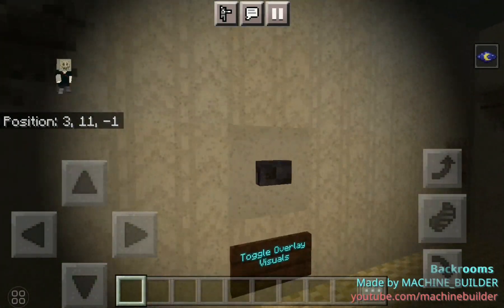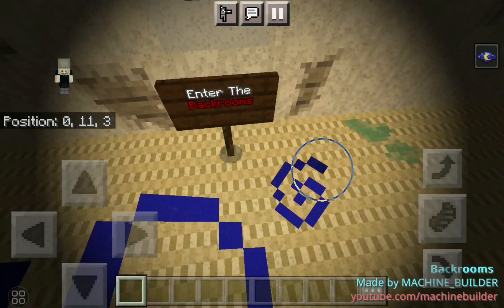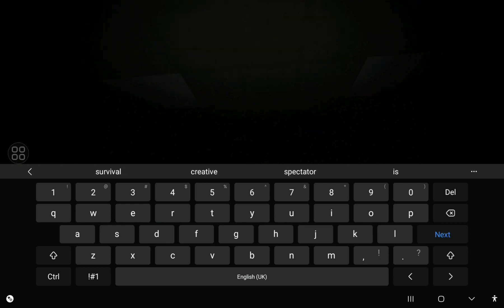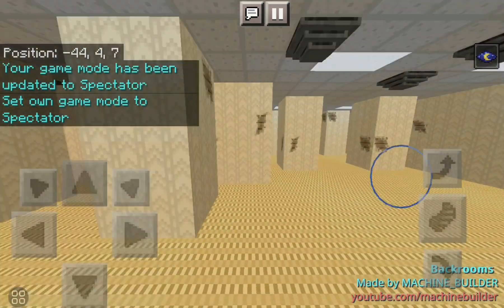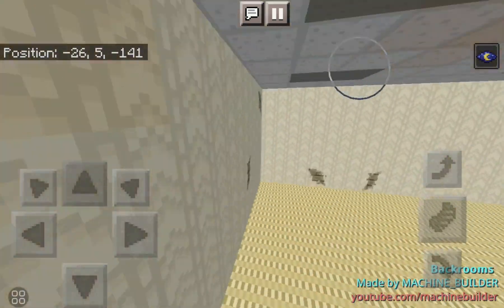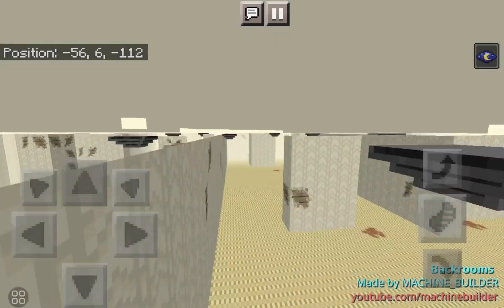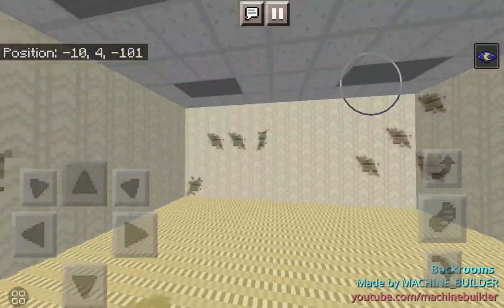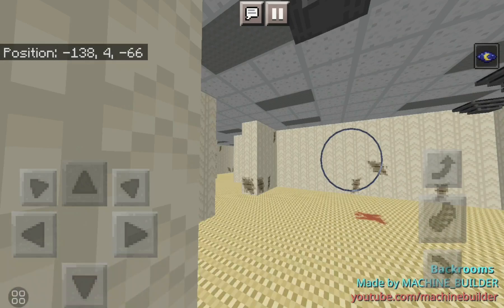Backrooms minecraft map mcpe/desktop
God damn that's a long link for zip ☝️

on gawd this  is long too